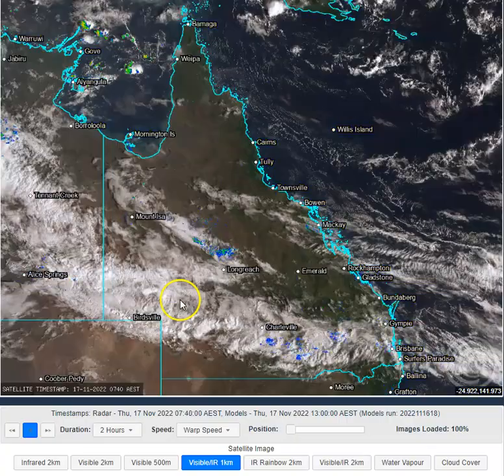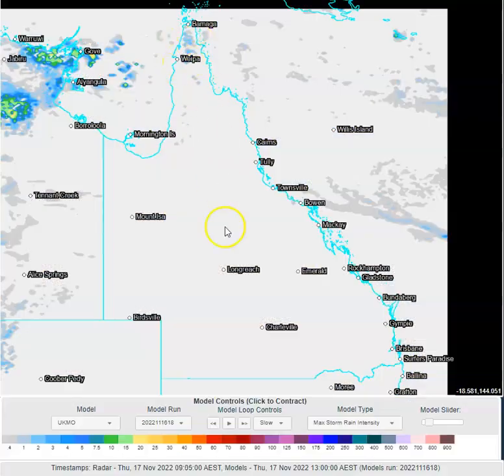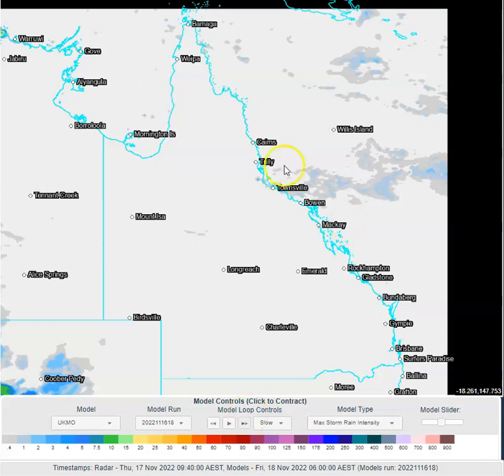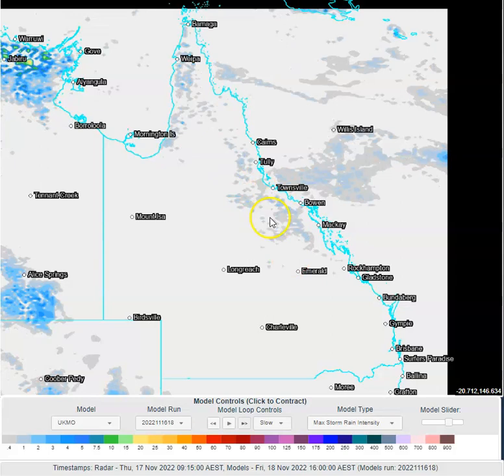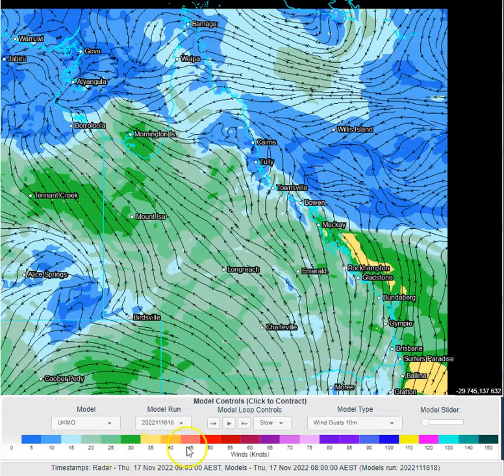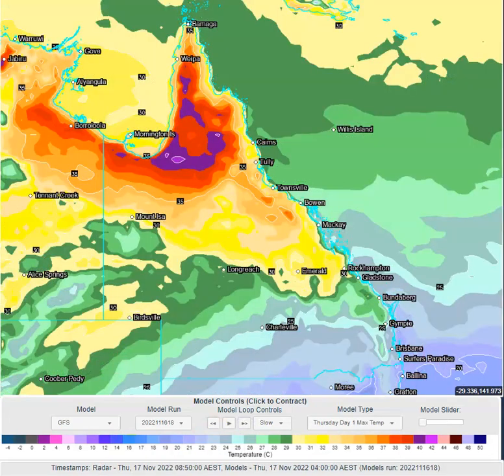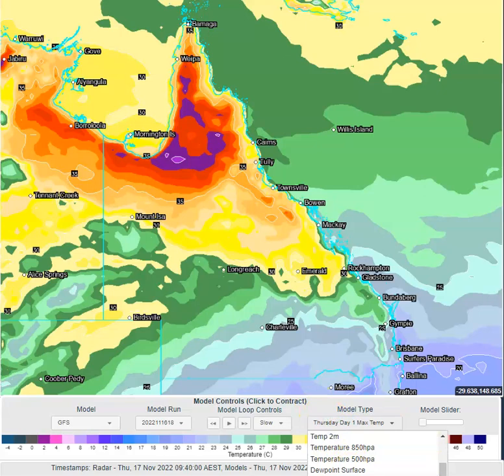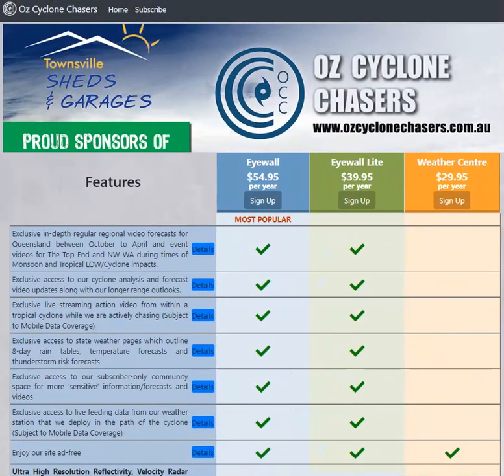OCC QLD WEATHER WRAP NOV 17 2022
Issued 9:55AM Nov 17

We take a daily look at the major weather points across QLD on a daily basis between 8:30AM and 10:00AM during the Wet Season.
For a more comprehensive weather forecast for today and the days/weeks ahead, consider joining our membership service